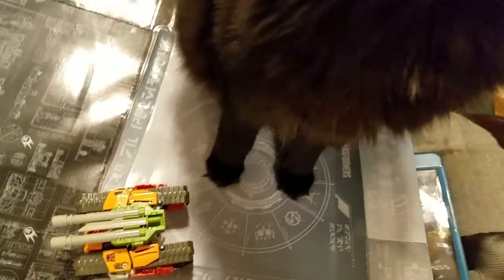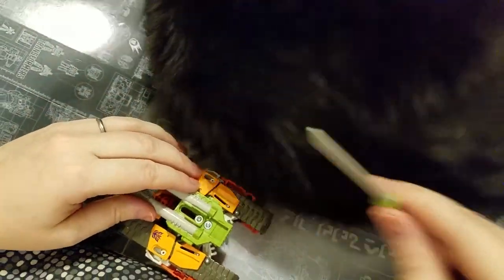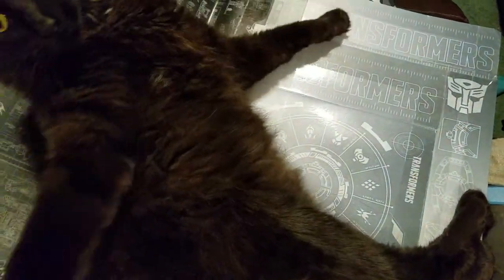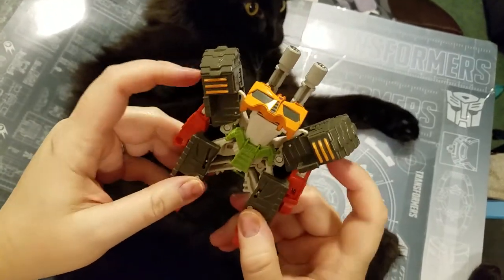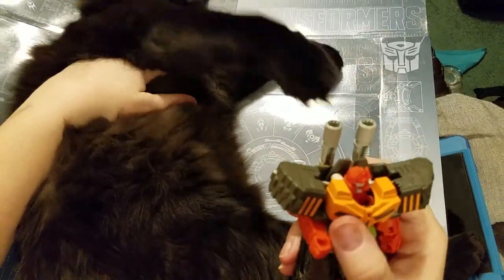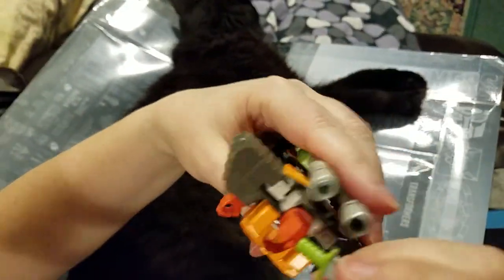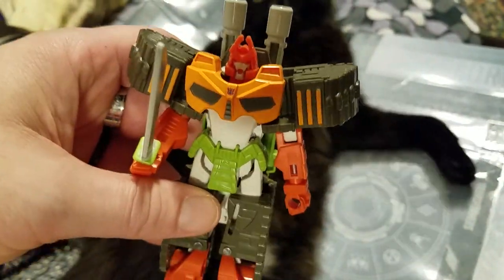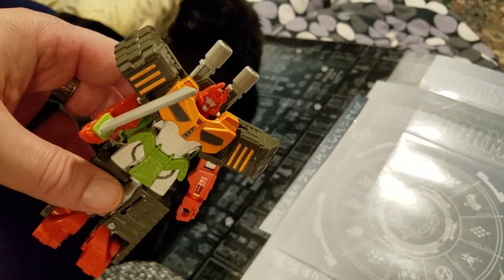Transformers one step bludgeon and a very special guest star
Parental advisory you must be 13 years or older to view the content on this channel thank you